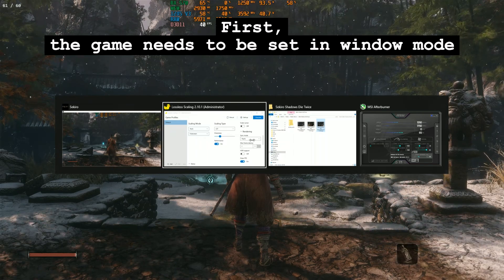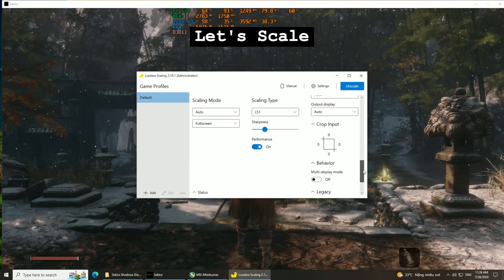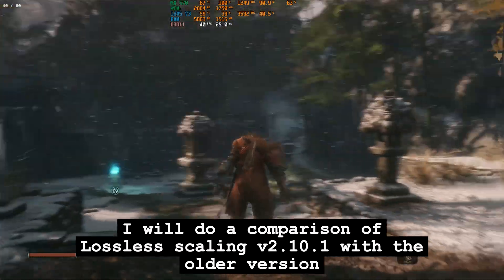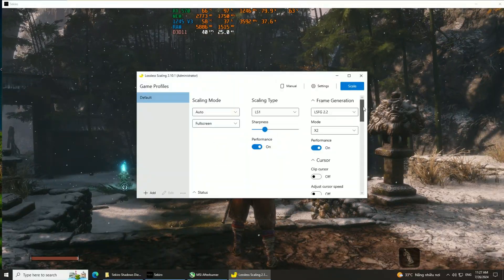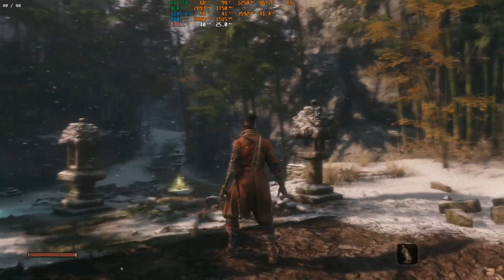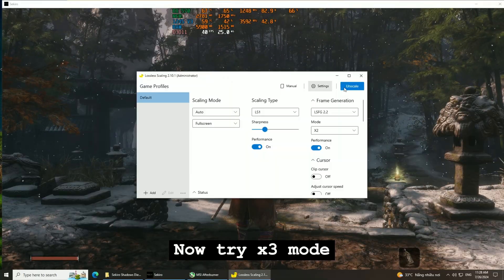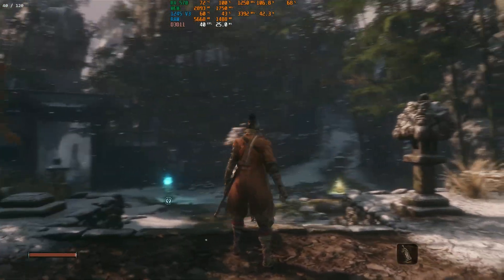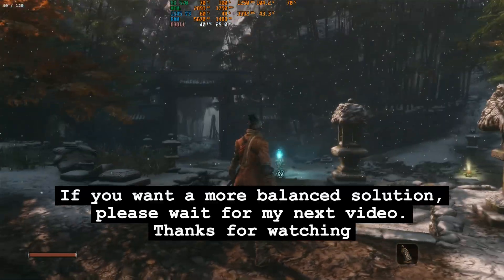Sekiro: Shadows Die Twice - Triple Fps with Lossless scaling - No Input lag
- Video tutorial for configuring Lossles scaling v2.10.1 and the game Sekiro: Shadows Die Twice
- No input lag

*🖥️my hardware🖥️*